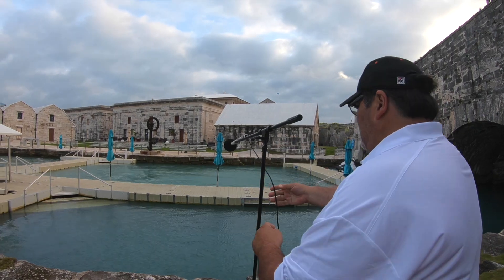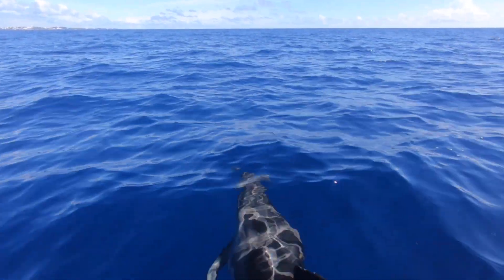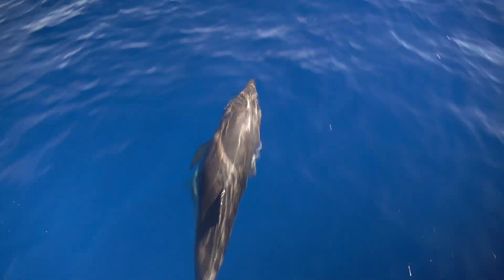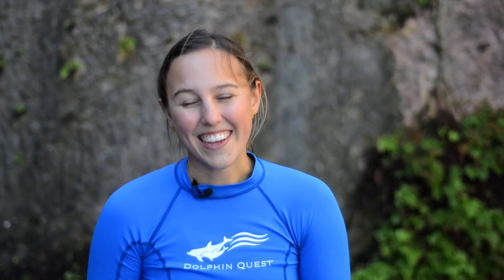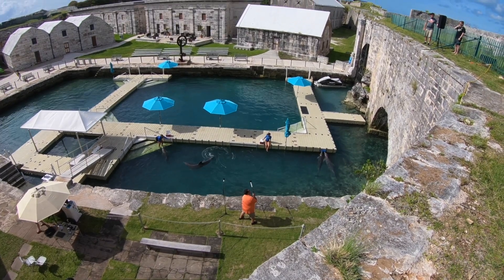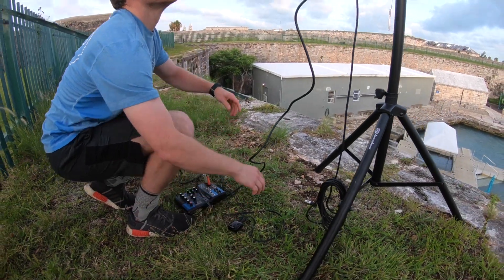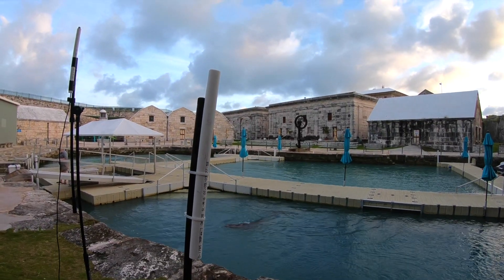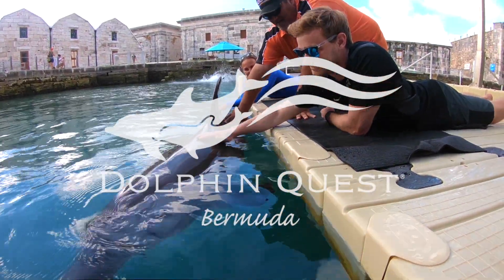Aerial Noise Study - Dolphin Quest Bermuda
In this latest video, check out how through the voluntary participation of our dolphins at Dolphin Quest Bermuda researchers from Oklahoma State University are able to implement new strategies for collecting mucus samples from dolphins in the wild.  The continual development of conservation methods like this are critically important to monitoring the health and ensuring the well-being of animals in the wild and in human care.